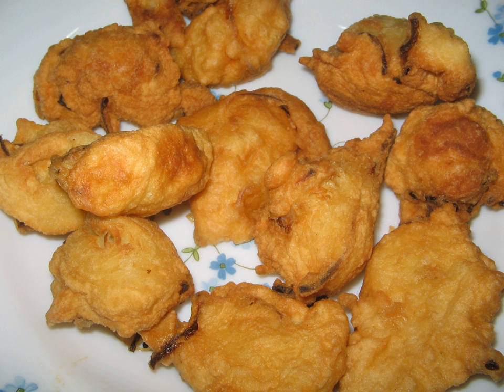Jemput-jemput | Wikipedia audio article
This is an audio version of the Wikipedia Article:
Jemput-jemput

SUMMARY
Jemput-jemput (also called cekodok, cokodok or cucur) is a traditional Malays fritter snack in Malaysia,  Brunei and Singapore that is made from flour and then fried. It is usually round in shape and tends to vary in size. There are many varieties of this snack, some using banana, anchovies or prawns, onion or maize.